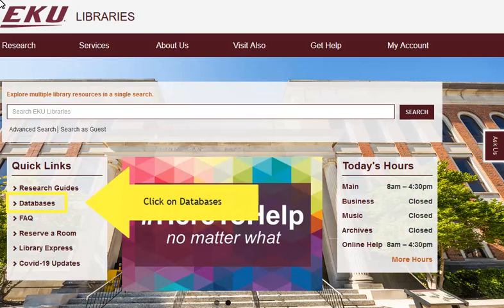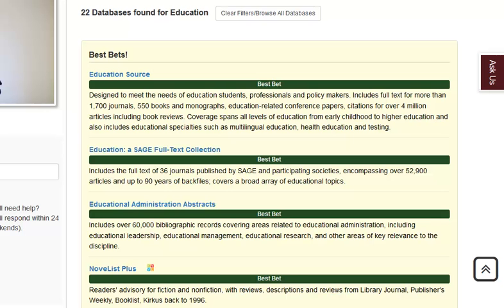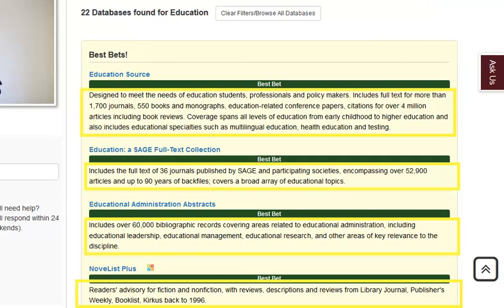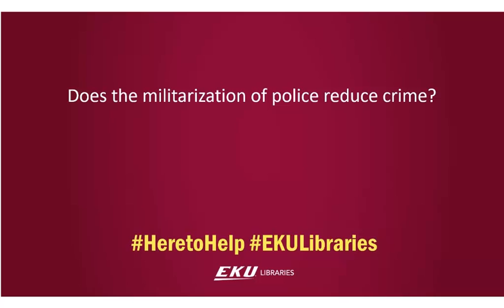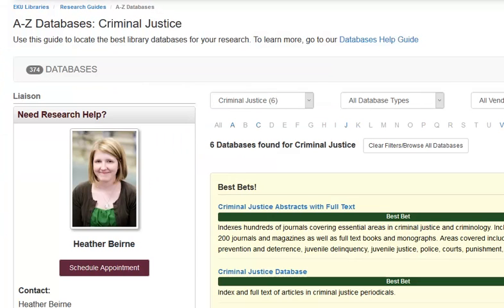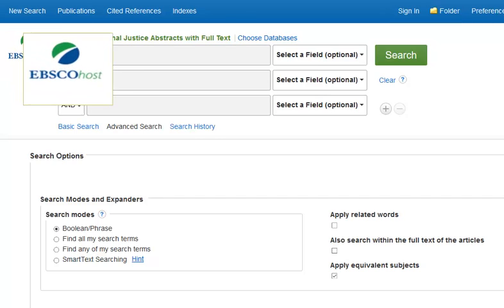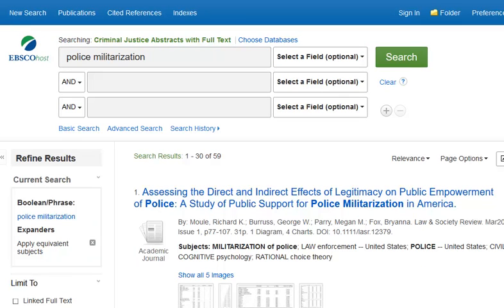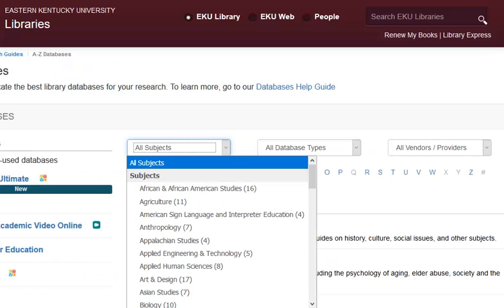Subject Specific Databases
How to find and use subject-specific databases based on your research question or topic.